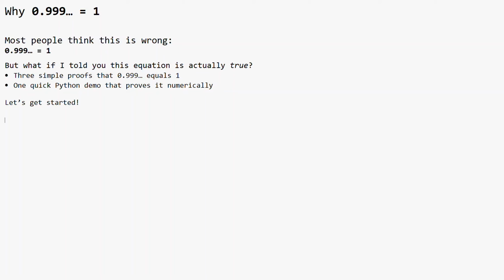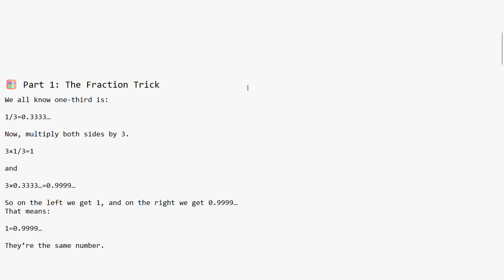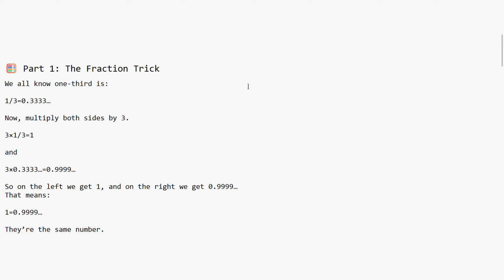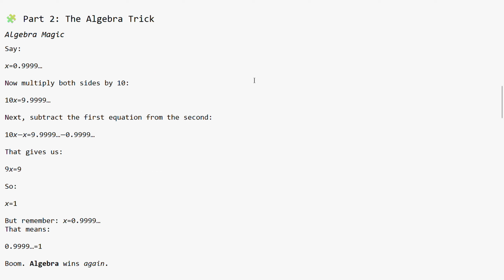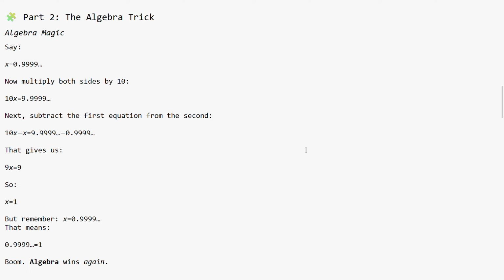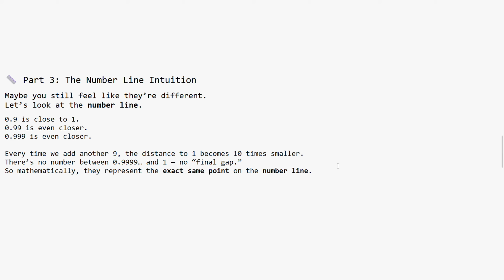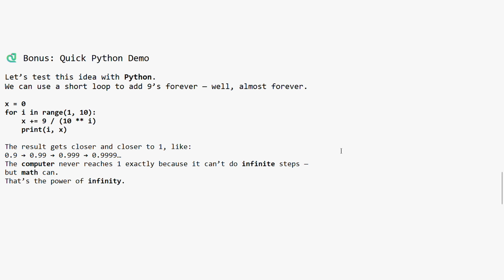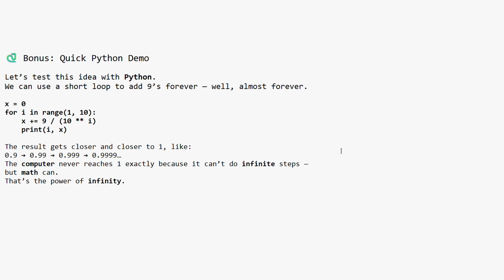Why 0.999… Is Actually Equal to 1 (Mind-Blowing Proofs)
Is 0.999… really equal to 1? 🤯
In this video, I show you three simple proofs that 0.999… = 1, plus a quick Python demo that gets closer and closer to 1 using an infinite-looking sum.

✏️ What you’ll learn:
• A fraction proof using 1/3 and 3 × 0.333…
• An algebra proof with x = 0.999…
• A number line intuition that explains the “missing gap”
• A short Python loop that approximates 0.999…

This video is perfect if you like brain-twisting math, infinity, or just want a clear answer to the classic question:
👉 "Does 0.999… really equal 1?"